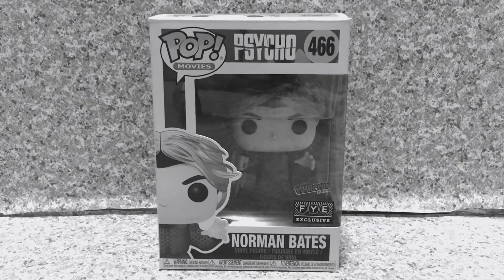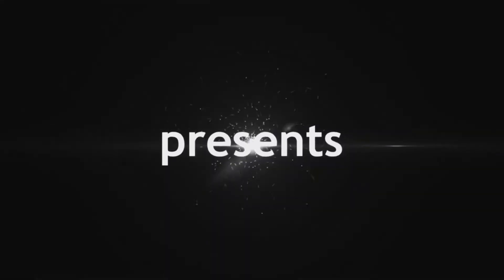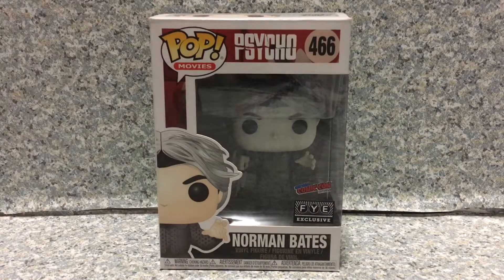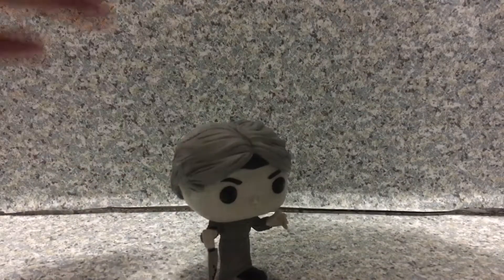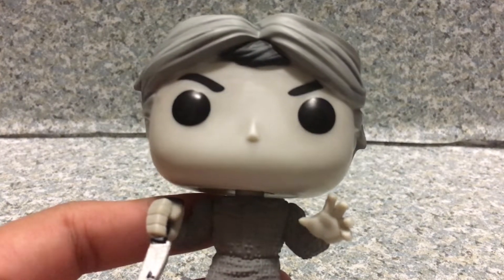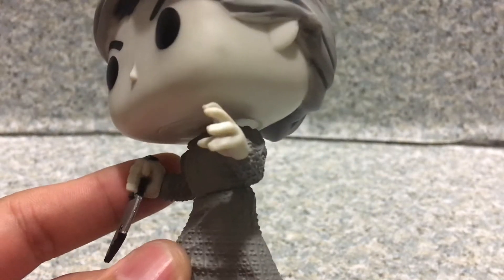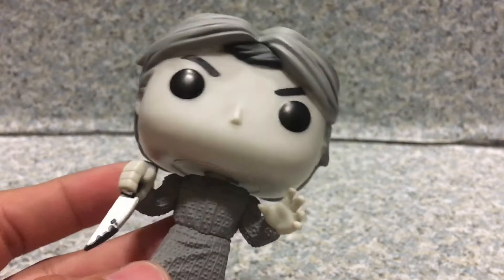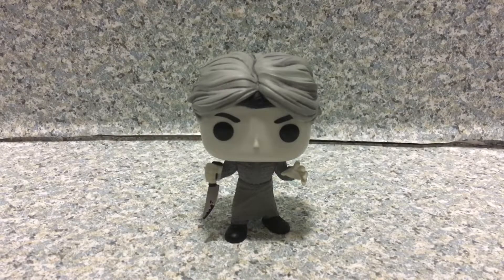FUNKO Psycho NYCC/F.Y.E exclusive B&W Norman Bates pop review